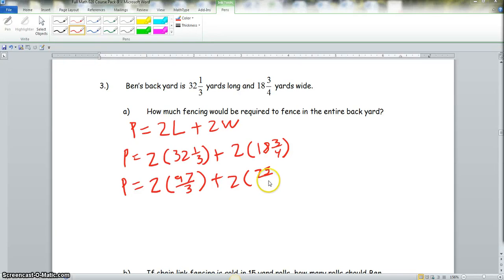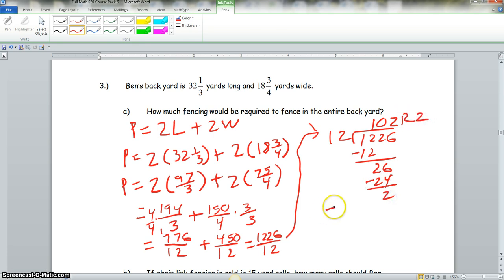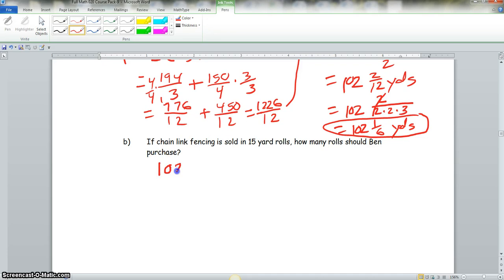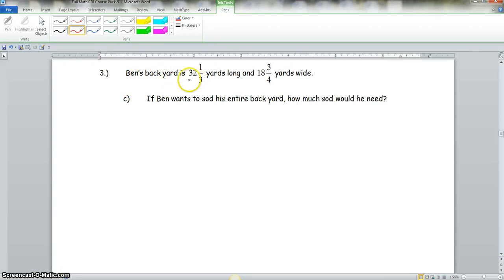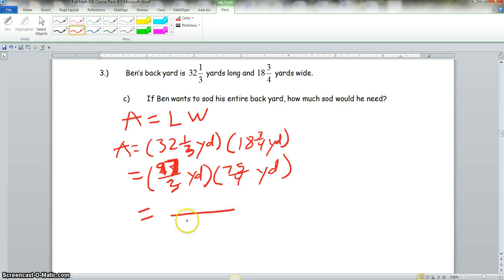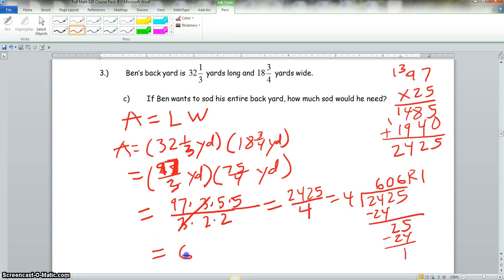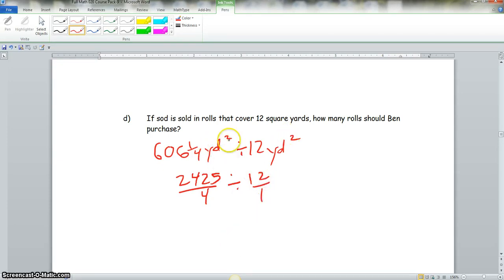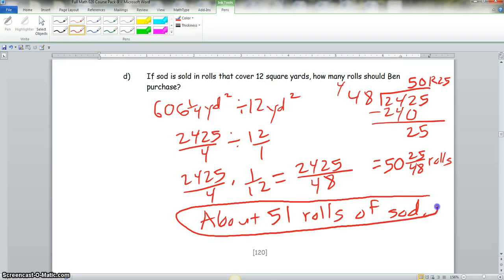MAT 020 Section 47 Video 3 New